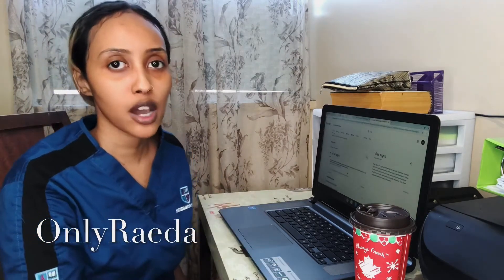MEDICAL LABORATORY SCHOOLS|SALARY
In this video I discuss some of the things medical laboratory technicians do. I also provide you guys information on schools in Toronto (Canada) that offer the program. Lastly we get into salary and how much money you can make within a year.

I hope you enjoyed the video and if you want more information drop me a comment and i will respond. Cheers.